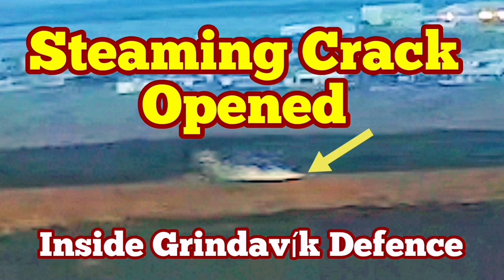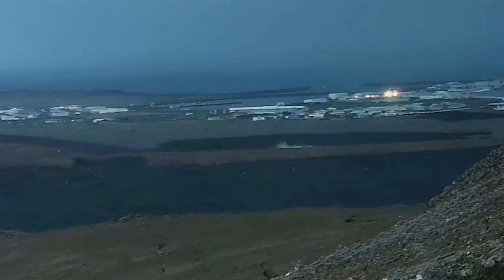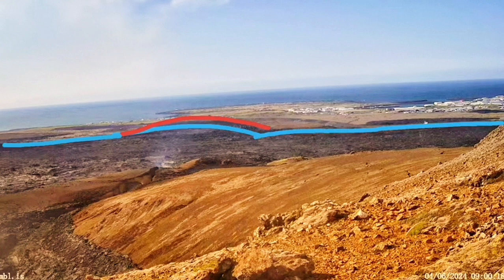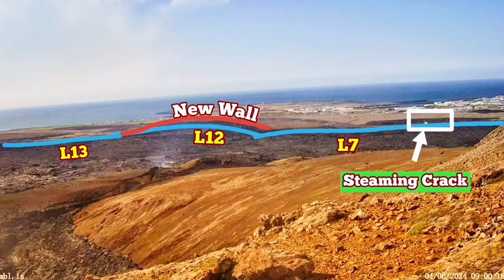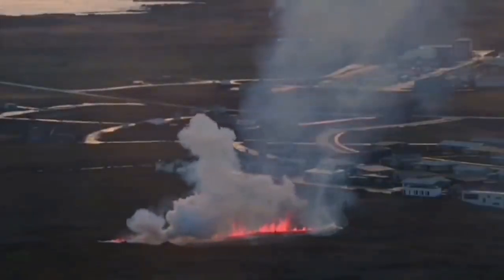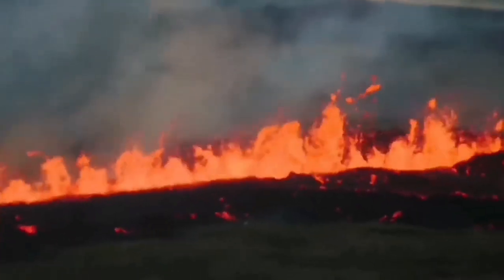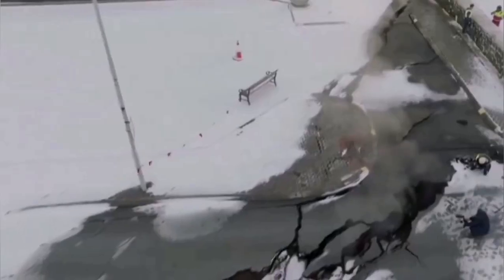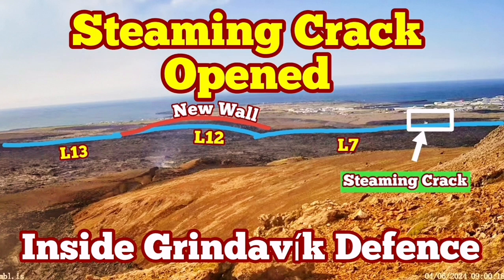Grindavík: Steaming Crack Opened Inside Lava Defence Walls, Iceland Volcano Eruption Update